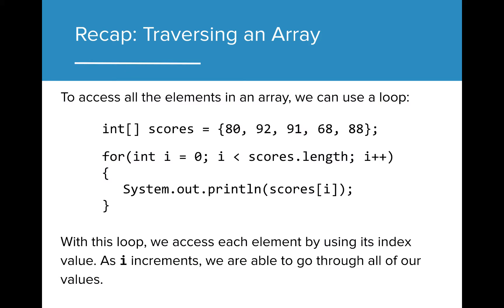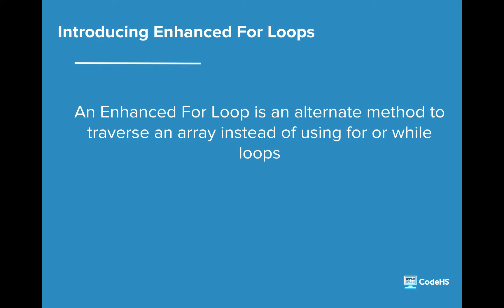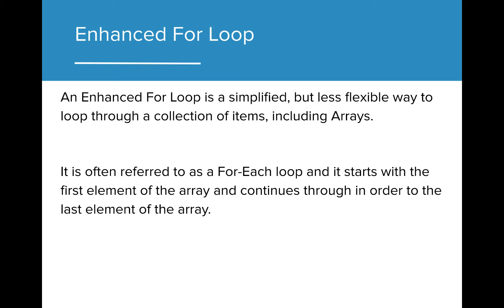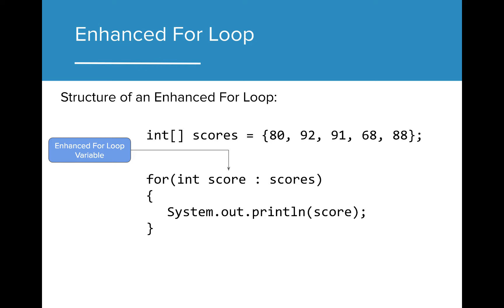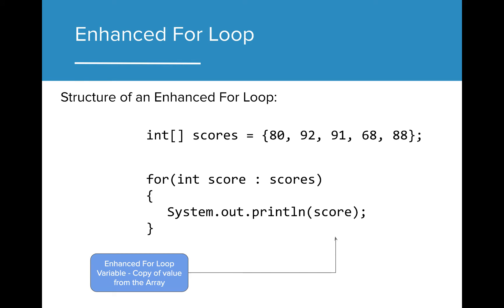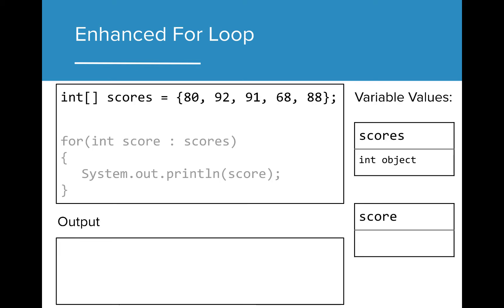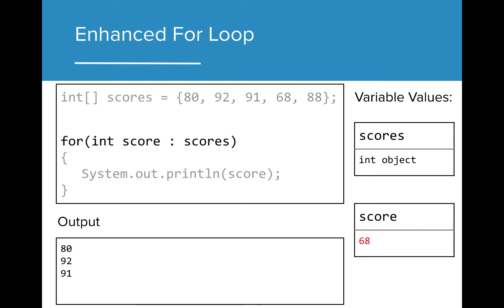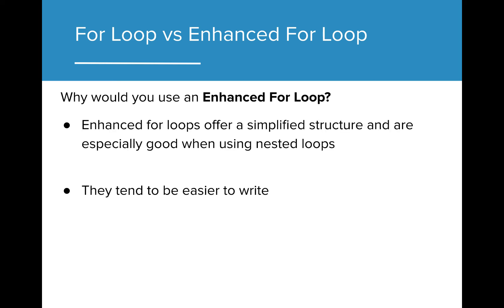AP CS A 6.3 - Enhanced For Loops (OUTDATED)